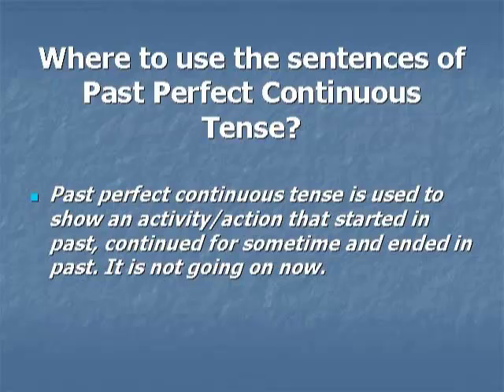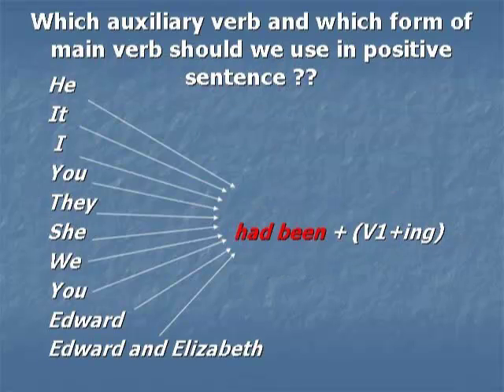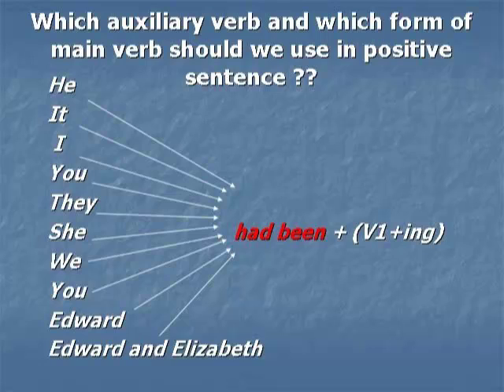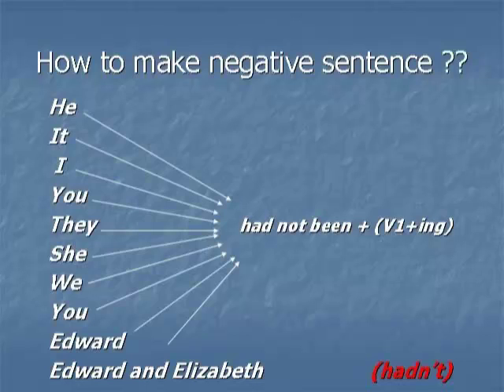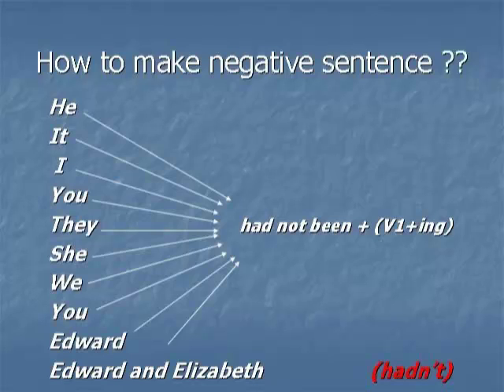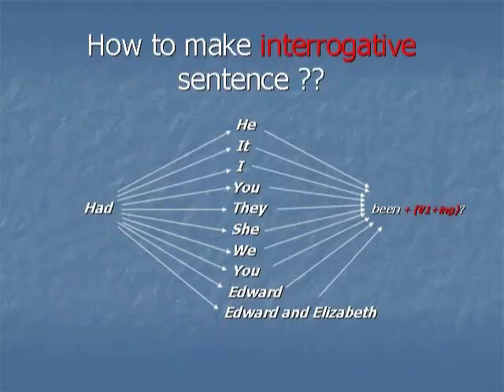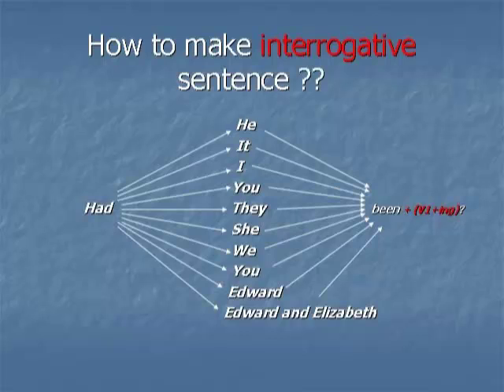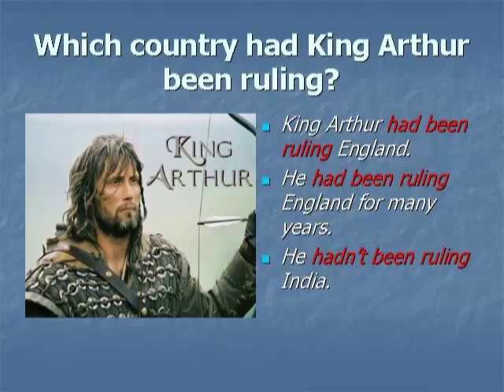Past perfect continuous tense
Learn past perfect continuous tense within 07 minutes.